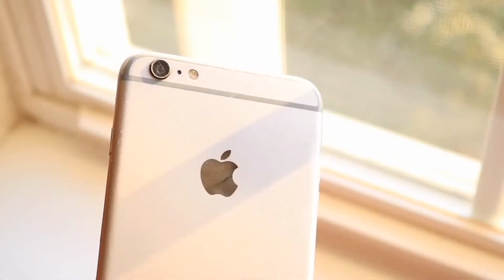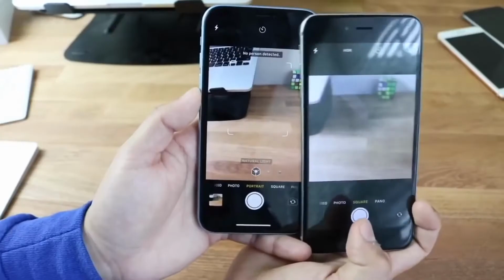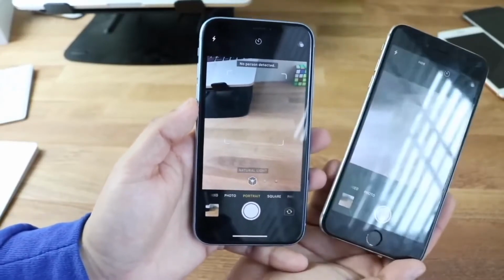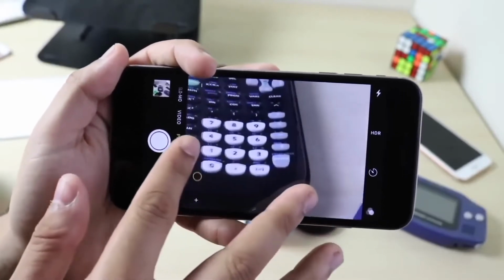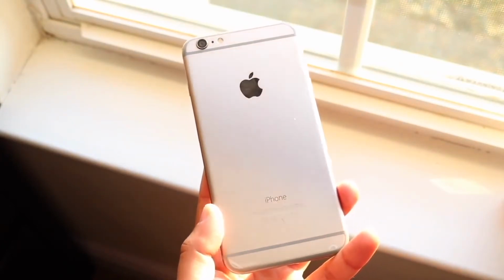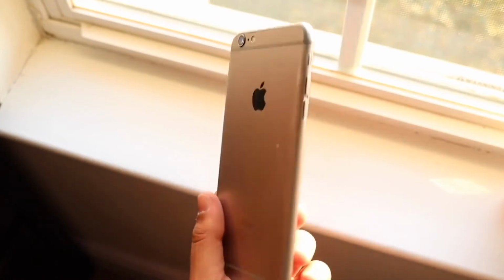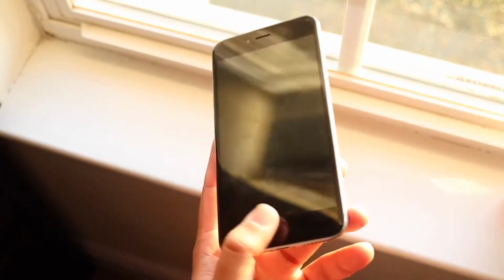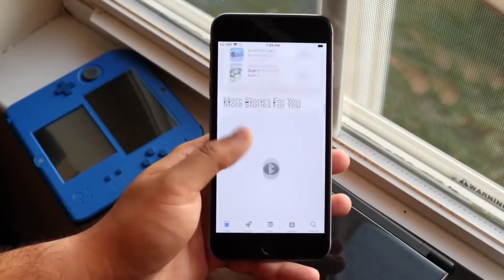iPhone 6 Plus Camera Review! (2021)